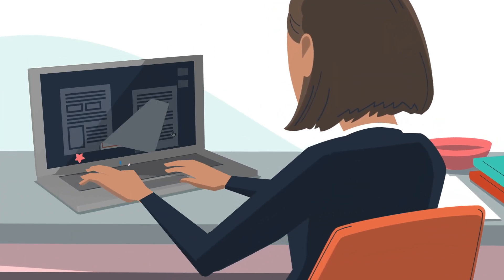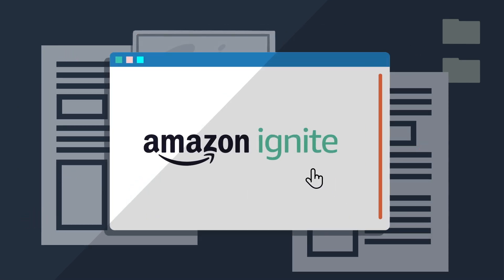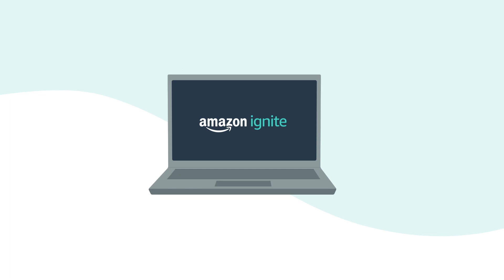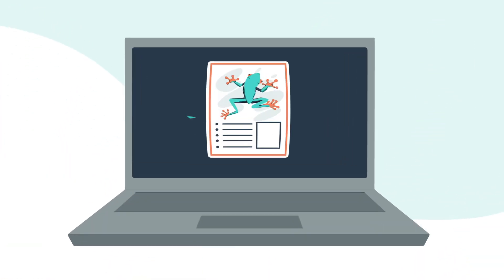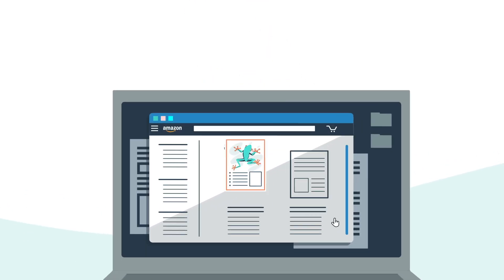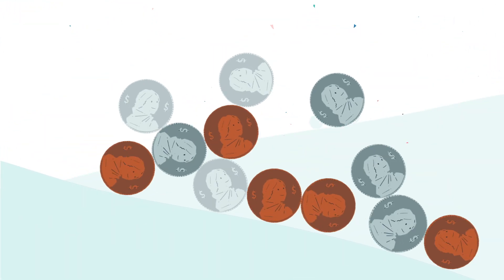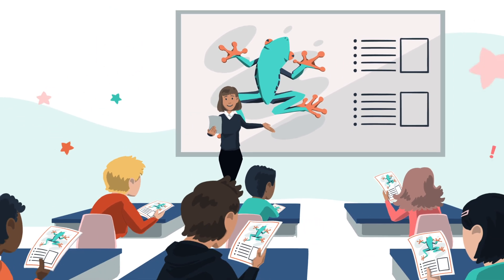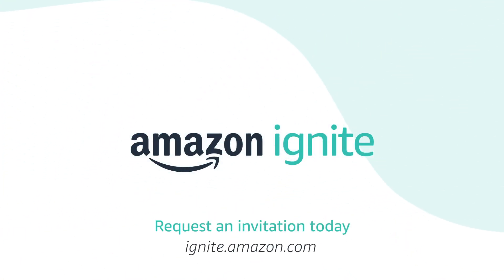Introducing Amazon Ignite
Amazon Ignite connects educational content creators with Amazon customers. Sell your original K-12 teaching resources—like printables, lesson plans, and classroom games—as digital downloads. It’s free to join, and easy to use. Request an invitation today.